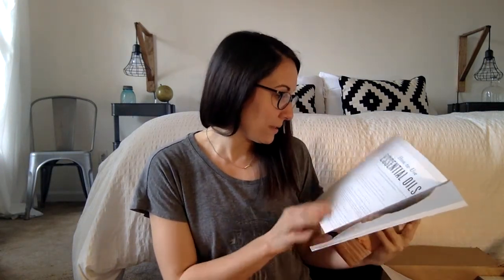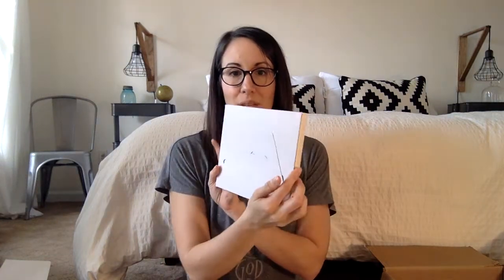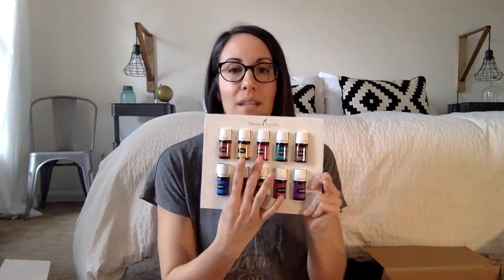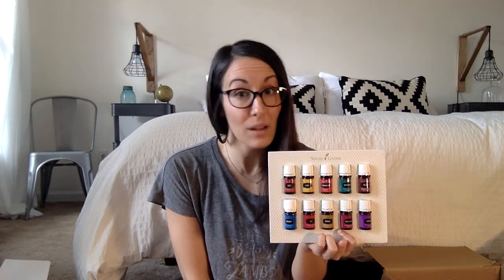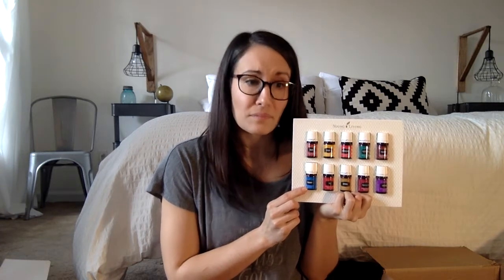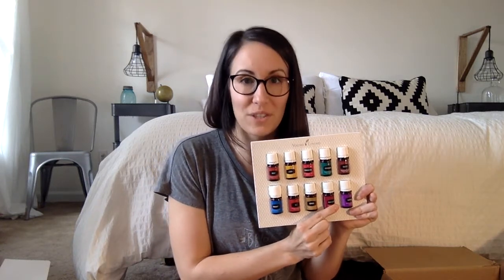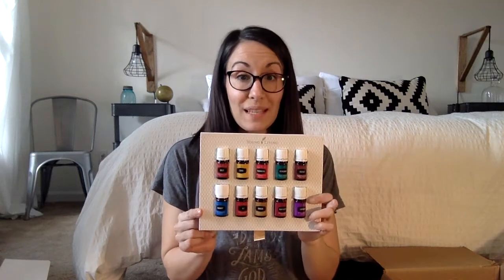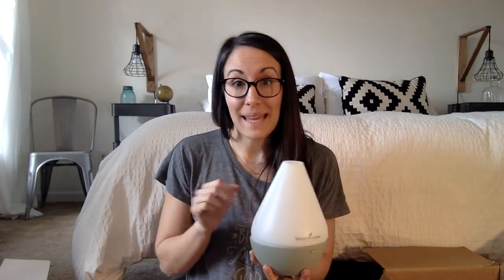A walk through the Young Living Premium Starter Kit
I unpack the Premium Starter Kit and talk a bit about each of the 11 oils and some of their properties as well as a brief explanation of everything else that comes with the kit.